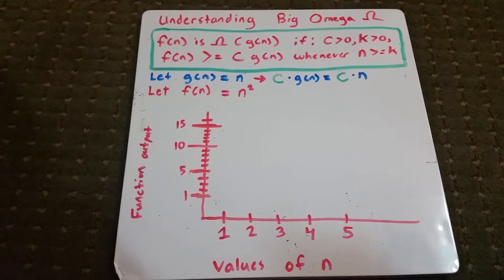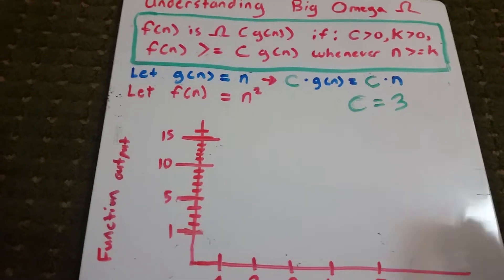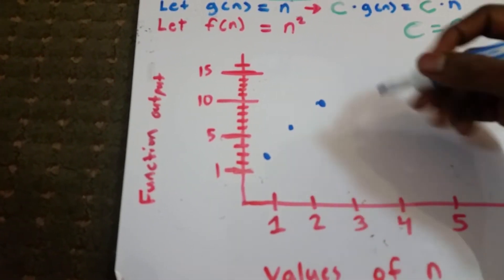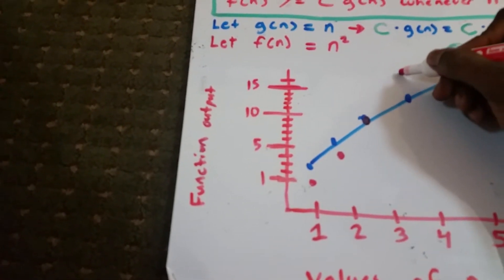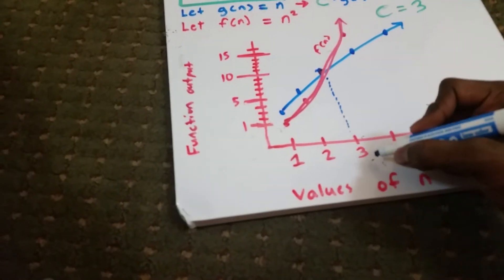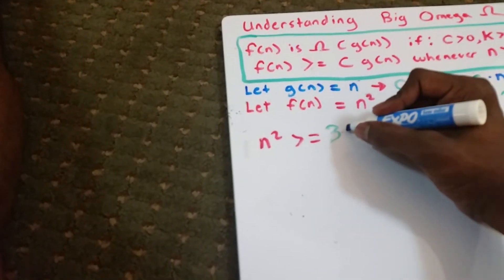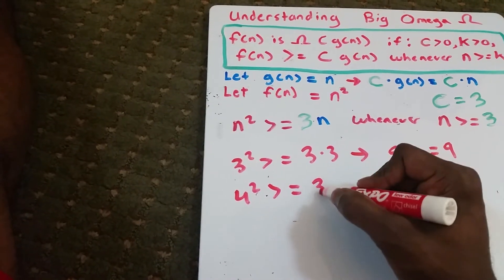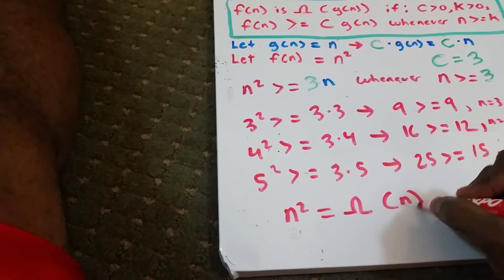Big Omega Explained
This video explains what it means for a function to be Big Omega of another function. The k value in this example can be 3 or greater but it is at least  3.